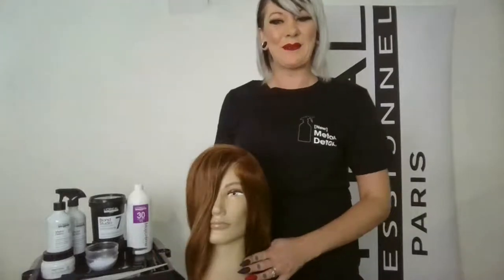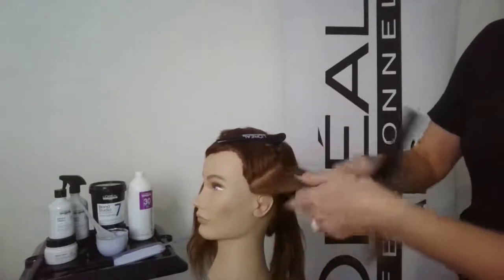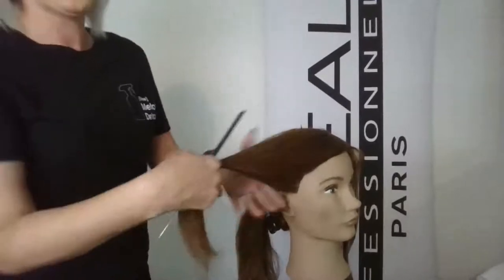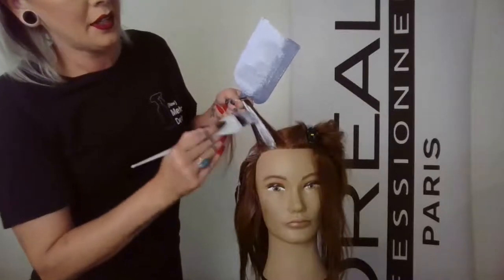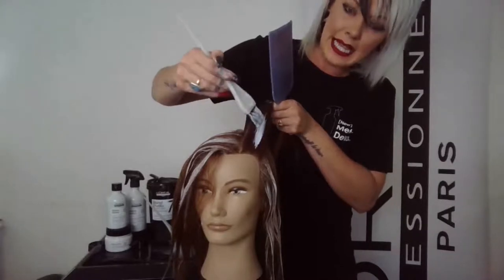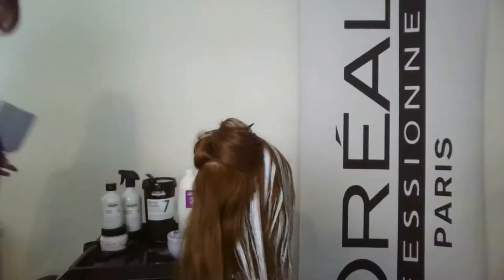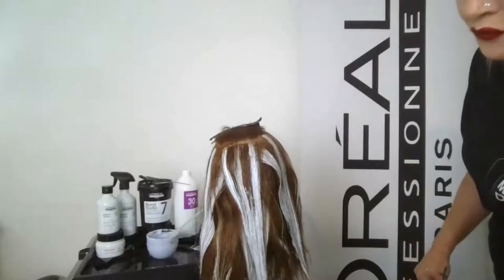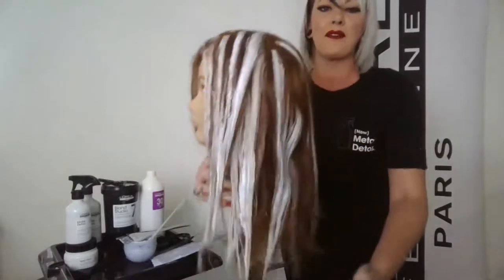Express Balayage Technique - LOREAL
ED: Stephanie Cashmere

In this SR class you will learn:
• How to do to a fast but impactful go-to balayage placement to provide clients customized natural looking dimension in under an hour